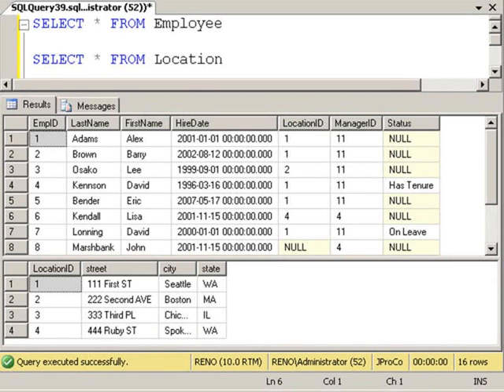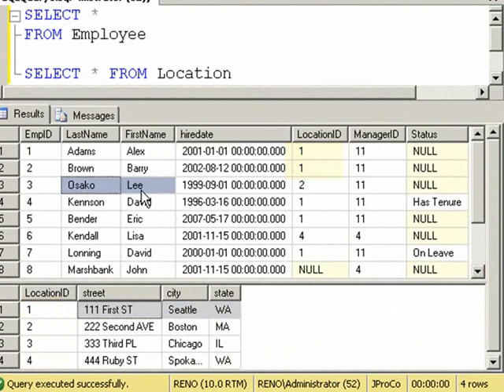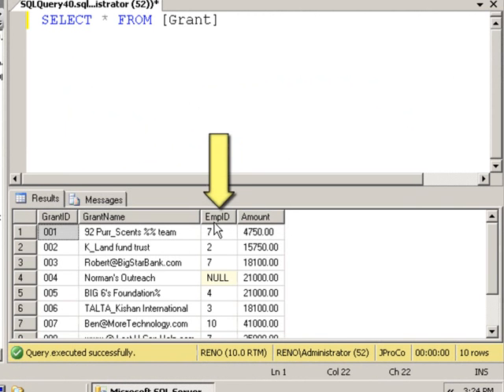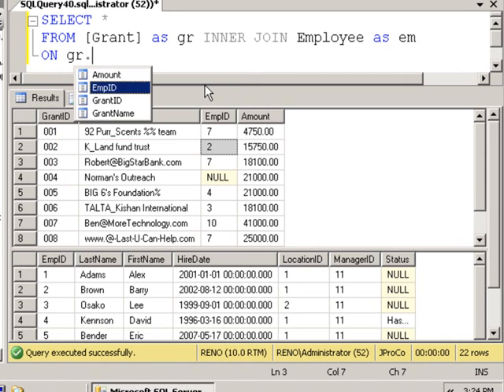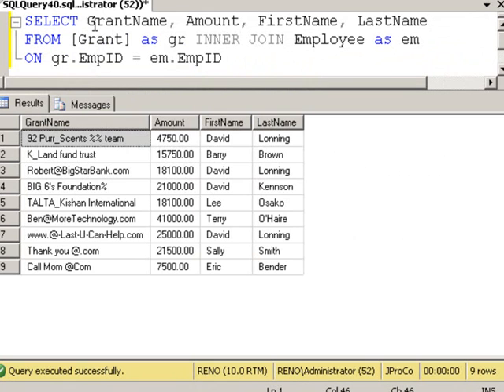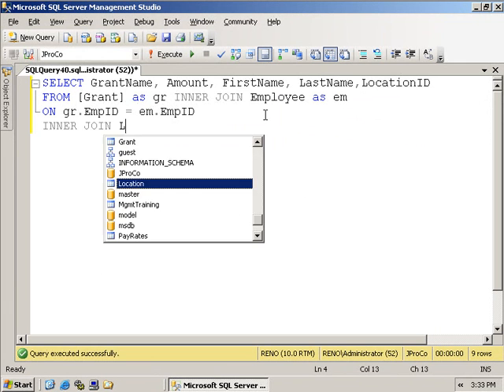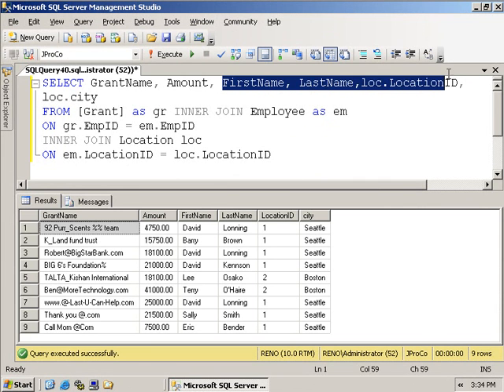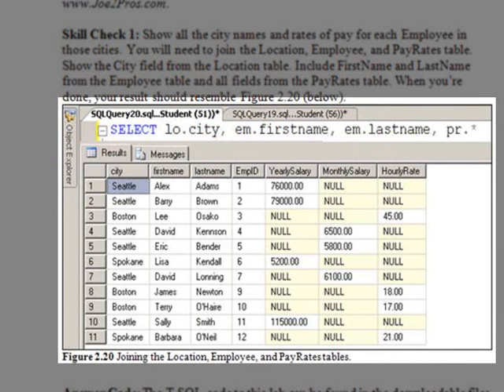SQL 2012 Three Table Query Lab 2.2